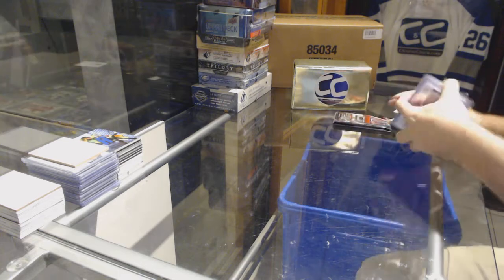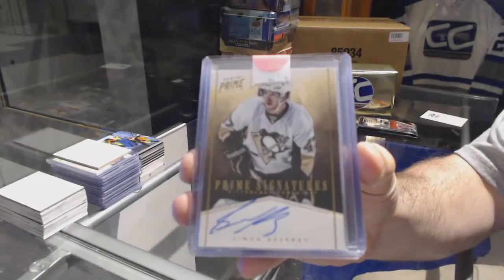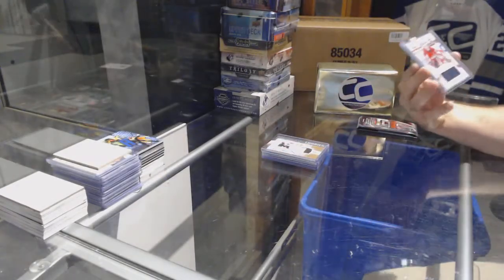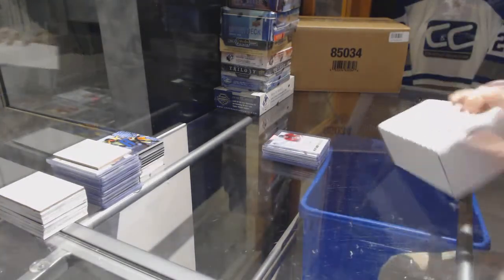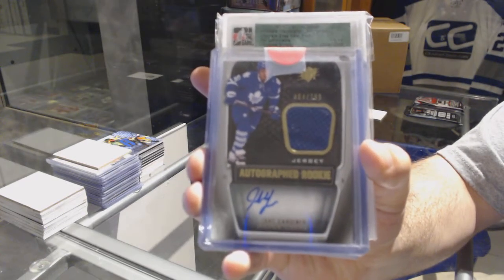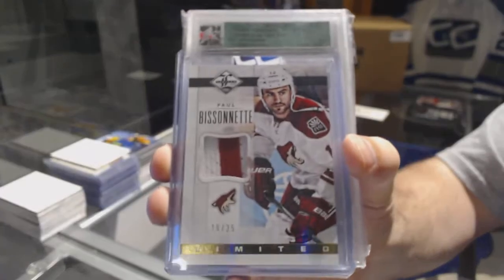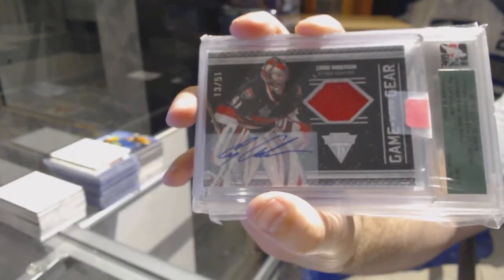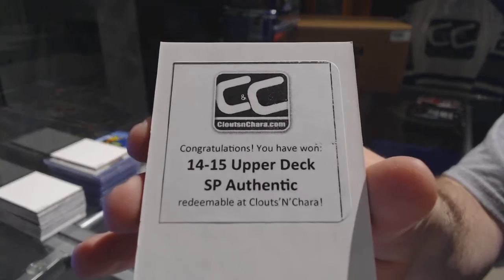CNC VIP Mystery Gold Hockey 2 Box Break - C&C GB #7478